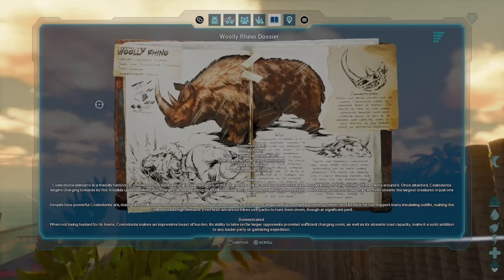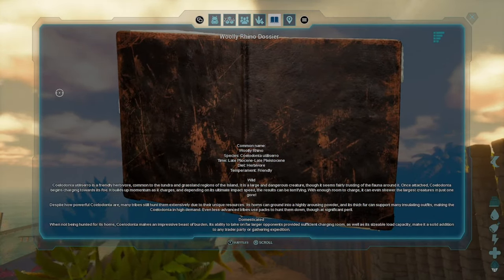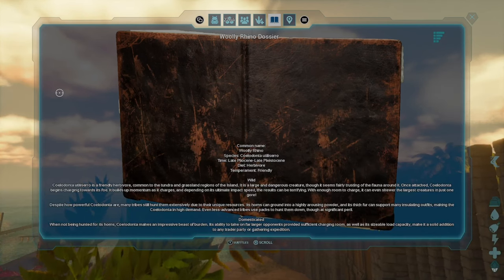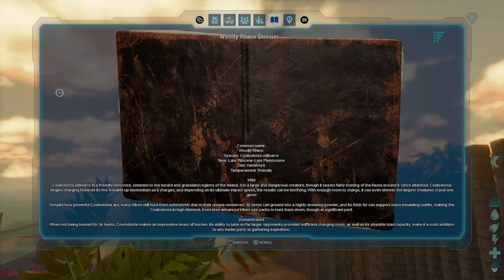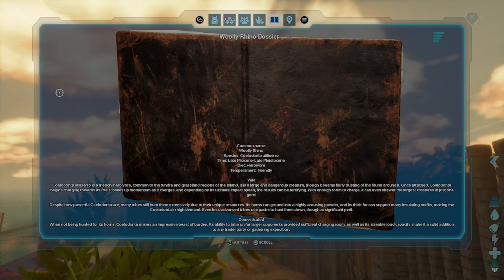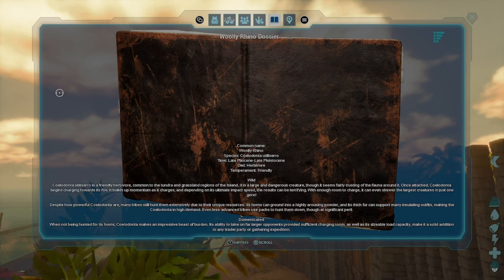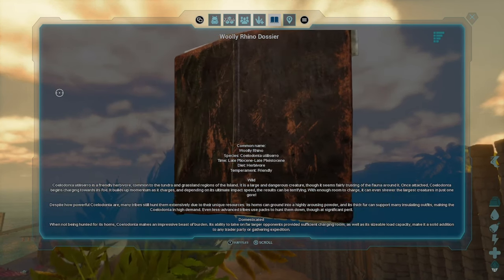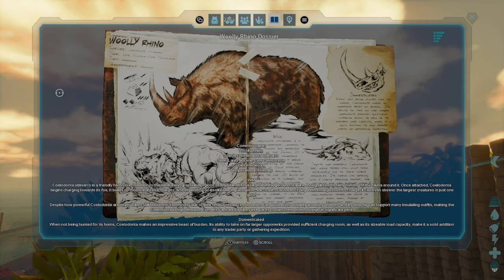Woolly Rhino Dossier || Explore Note x Ark Survival Ascended Official PVE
Location for Woolly Rhino Dossier

Dive into the authentic experience of **Ark Survival Ascended** on the Official PVE server! 🌟

Tired of single-player guides that don't match the multiplayer reality? Our videos are crafted for players like you, navigating the official servers. Discover accurate locations and insider tips to thrive in ARK.

Join us on this adventure and elevate your gameplay! 🎮✨

🎵 Max H. - Arena